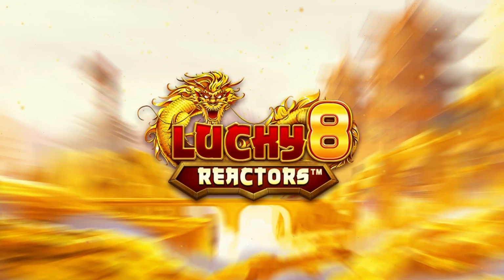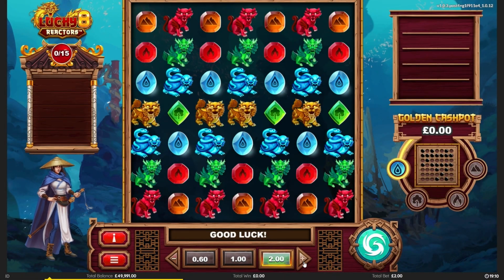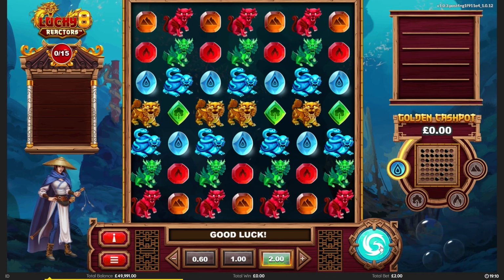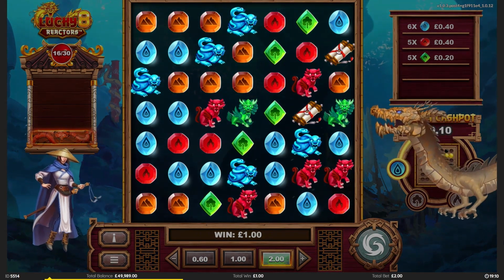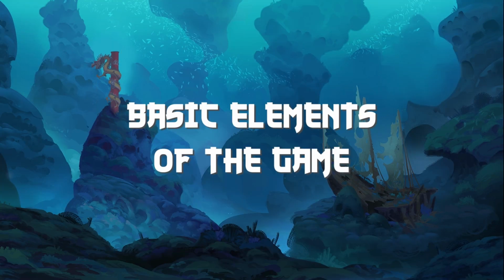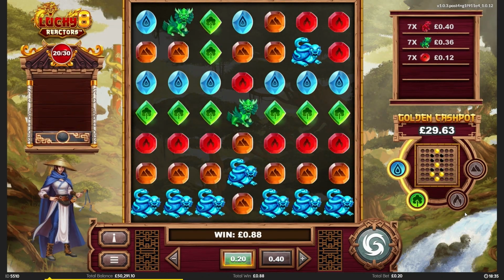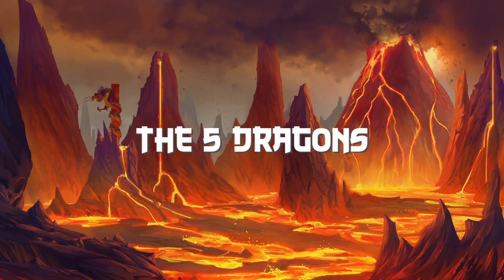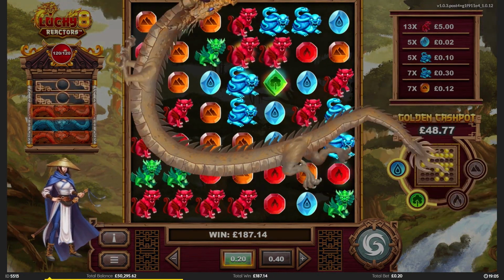Lucky 8 Reactors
Pixiu Gaming gives us a walkthrough of their game 'Lucky 8 Reactors'